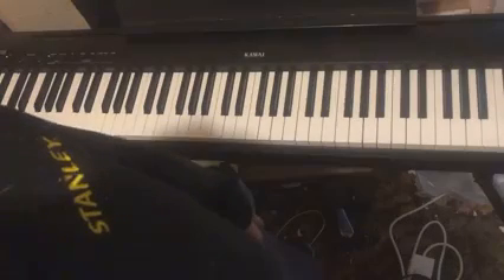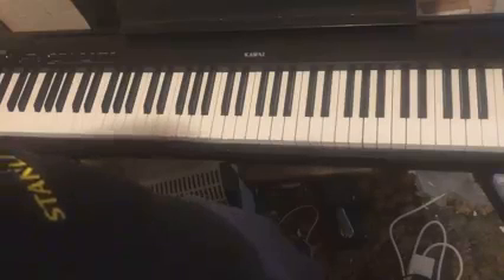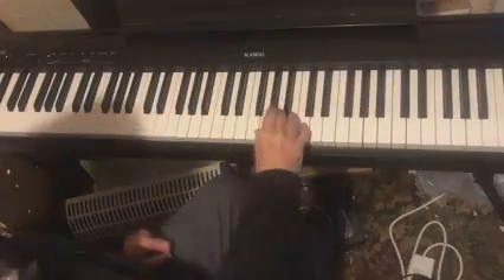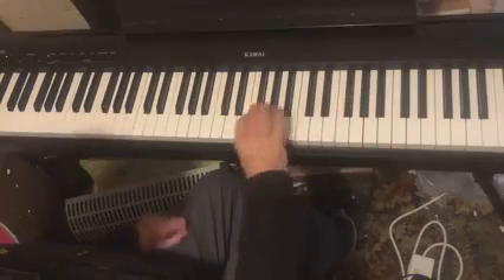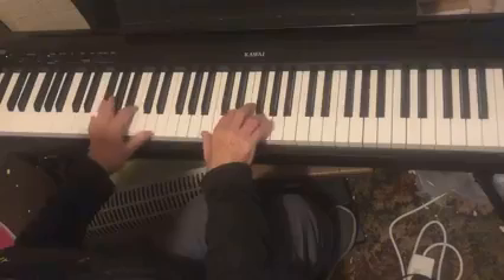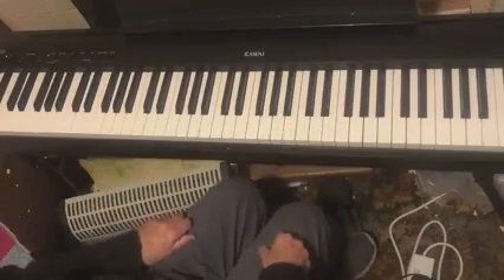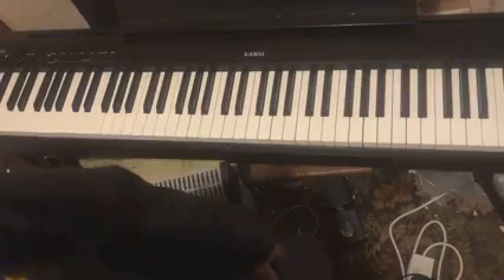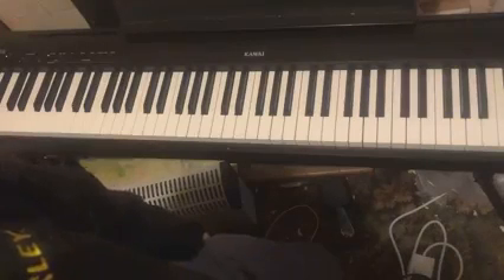Using pianoforte touch on Kawai ES110 piano - Alex Govier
You are invited to explore those playing ideas and hints for free on the website.

What you are playing music on is a pianoforte and not just a piano. Here is how to use it to the full in that direction

To play soft you may use only finger action or even only arm weight lightly assisted by gravity (particularly for chords).

Arm weight can also assist the weakest fingers or secure a new thumb crossing.

I use that word loosely as to avoid strain and long term hand damage this is best done by the wrist moving along to the new position rather than contorting the hand uncomfortably